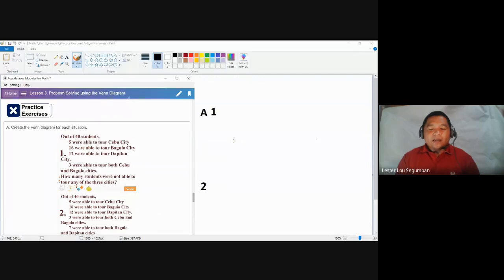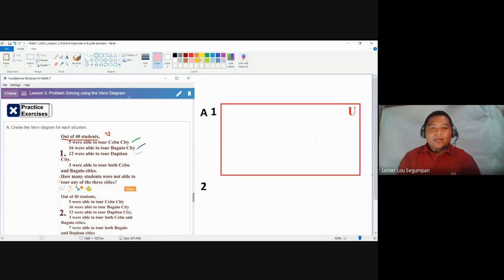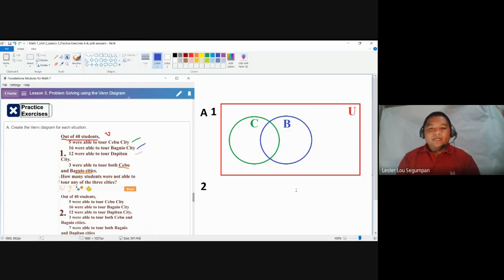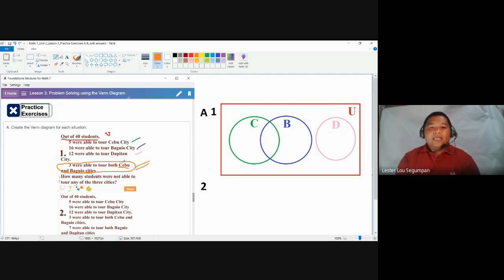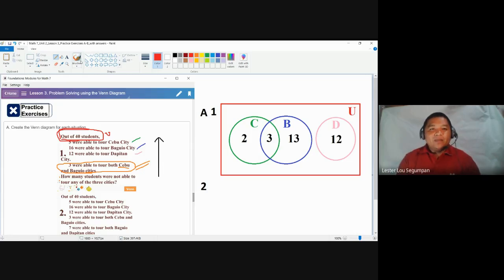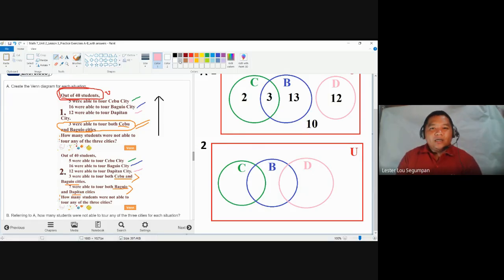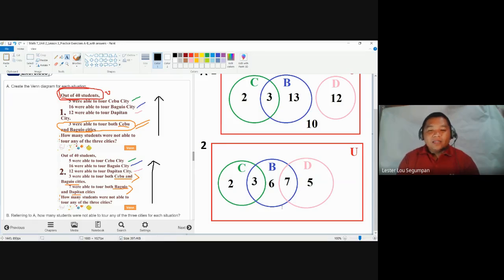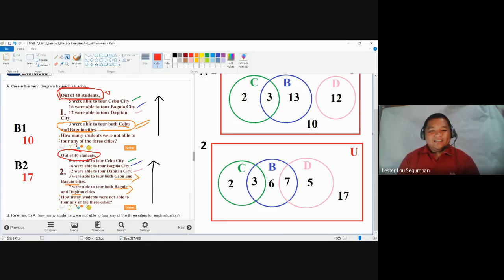Problem Solving using the Venn Diagram (Part 1) - Math 7_Unit 2_Lesson 3_Practice Exercises A-B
Problem-Solving using the Venn Diagram (Part 1).

This video contains discussions and demonstrations on Practice Exercises A and B in Unit 2 Lesson 3. Problem-Solving using the Venn Diagram of the Foundations: Math 7 modules.

1. Video is made using a recorded session of Google Meet.
2. Modules are made using the Kotobee Author application software.
3. Discussions are done using the Paint application software.
4. Icons in the modules are made using the MS Powerpoint application software.
5. Avatars found in the modules are made using the bitmoji application software.